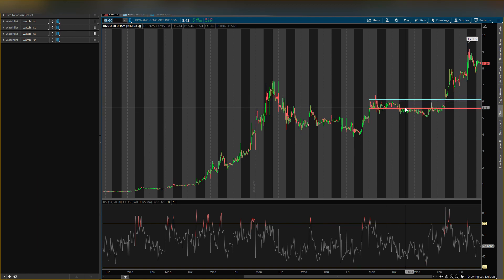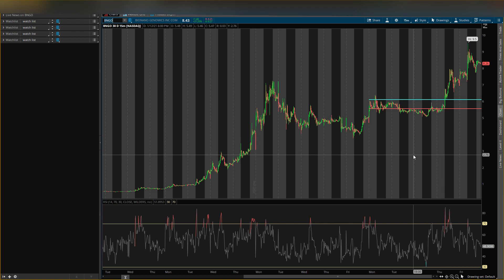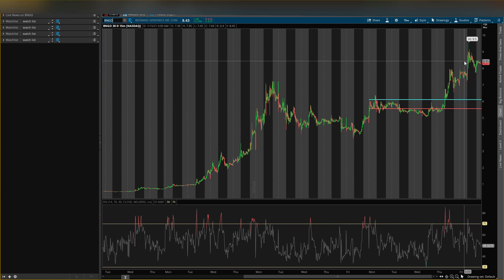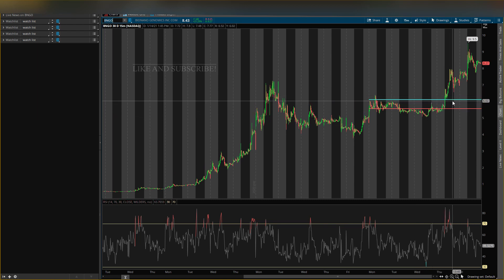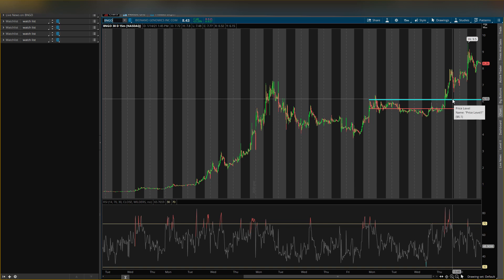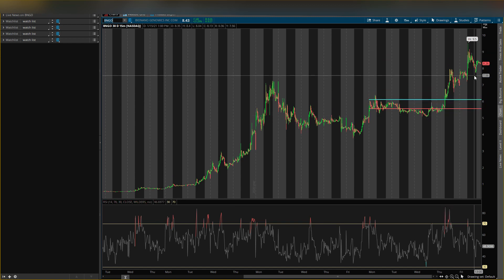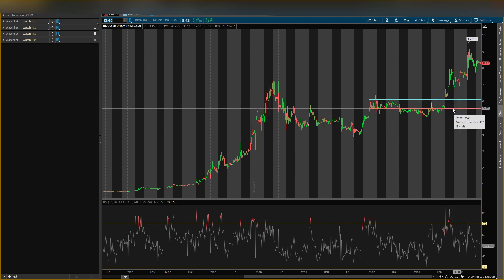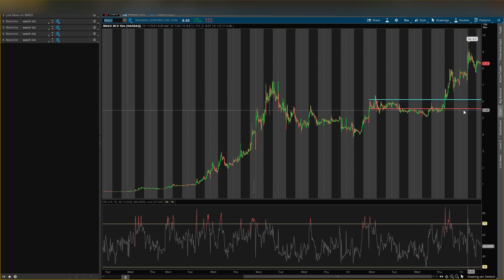BNGO Stock: BNGO Stock Analysis: BNGO Stock Predictions (SHOULD YOU BUY NOW?)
Hey guys! Today I go over bngo stock and My bngo stock price predictions. I give you my bngo stock analysis showing you stock price prediction, stock price entry, stock price exit, and stock price forecast.  Let me know your thoughts on bngo stock down below in the comments.

Stock market for beginners // trading options // how to make money online // how to make money in the stock market // profit in bull markets // profit in bear markets // bngo stock // bngo stock news // bngo stock predictions // bngo stock analysis // bngo stock forecast // bngo stock cnn